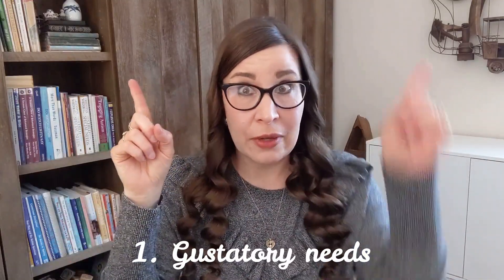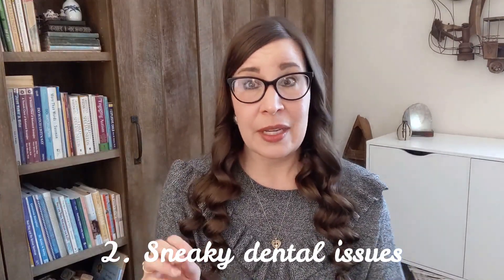Why Does My Child Chew On Things?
This video in our sensory series breaks down a variety of different reasons a child might chew on unusual items.  Future videos are coming on the related topics of oral sensitivity, food avoidance, and picky eating!

Chewy tubes
Chewy tube necklace
Another chewy necklace

Sensory Processing Disorder (with checklist to assess which areas a child is a sensory seeker or avoider):

"Sensory Processing 101"

child development
early childhood
communication development
developmental delay
developmental disorder

Whenever you believe a child has atypical sensory needs, it's a good idea to find a qualified Occupational Therapist who's a specialist in sensory integration (not all of them are!)  A professional can definitely help you understand your child's needs better and work with you to figure out how to meet those needs in more appropriate ways.

"Sensory Processing 101"

"Understanding Your Child's Sensory Signals"

Please get a Speech-Language Pathologist working with you if you're concerned about your child's communication development!  Find one here:

Inform yourself further through these resources . . .

Visual Strategies book:

If you want to find out more about me and my life, check out my personal blog:

Chirp is making church welcoming for people with special needs and their families; equipping families to provide excellent support for their developing children.